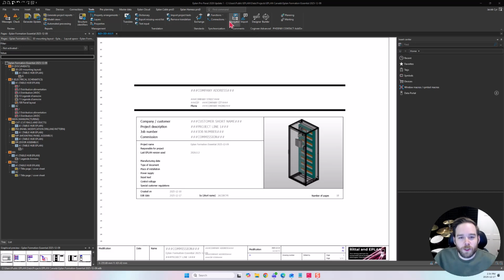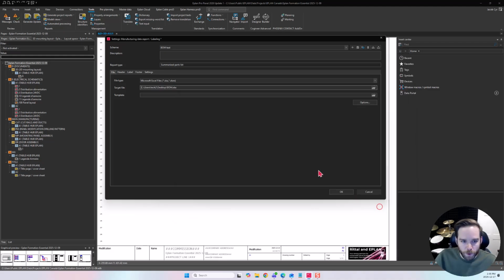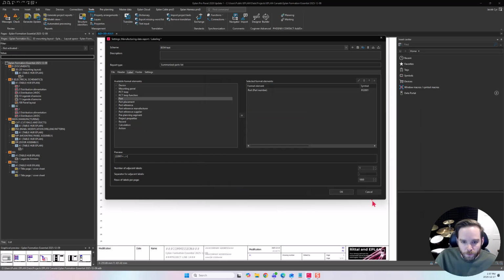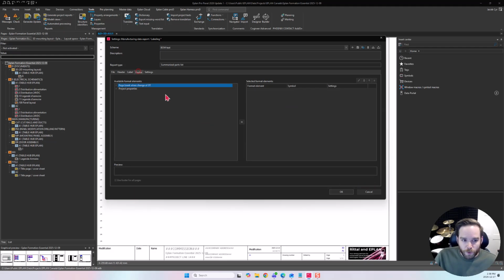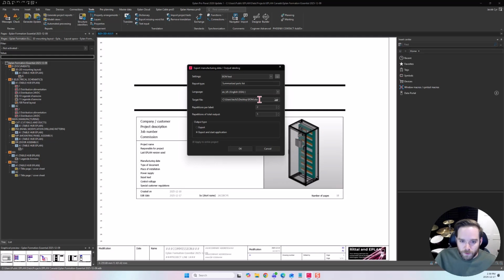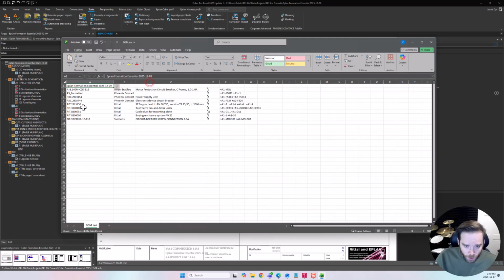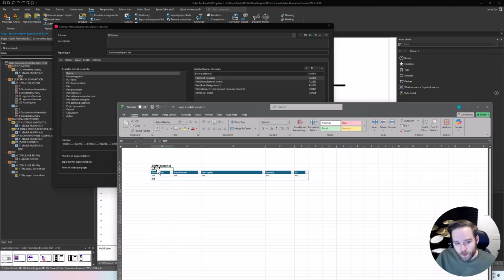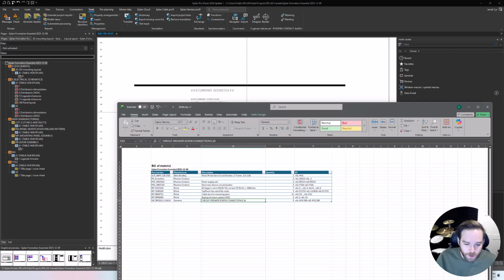Eplan Basics - How to Export your BOM in Excel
In the video, I will explain how to export your Bill of material in an Excel file.